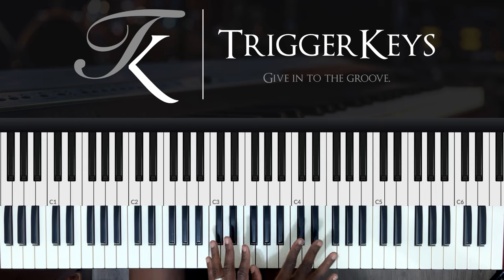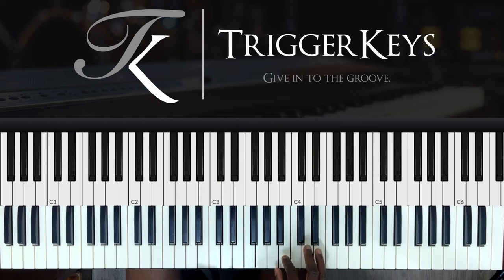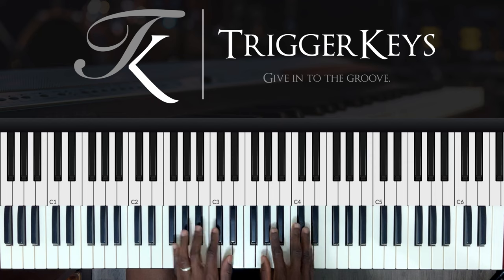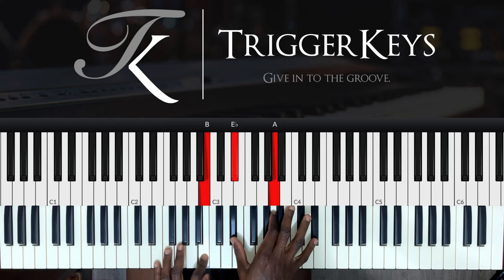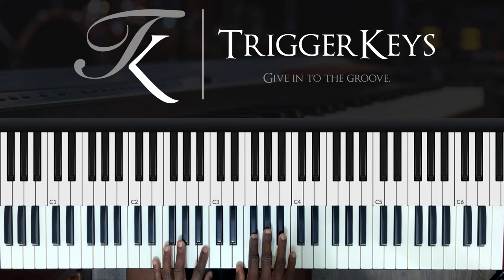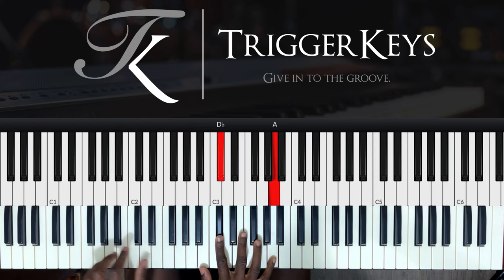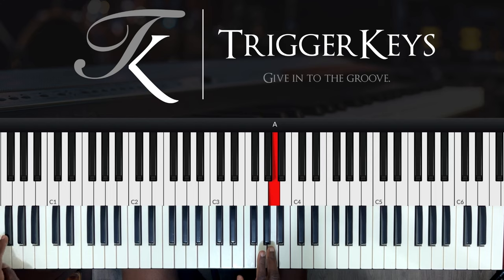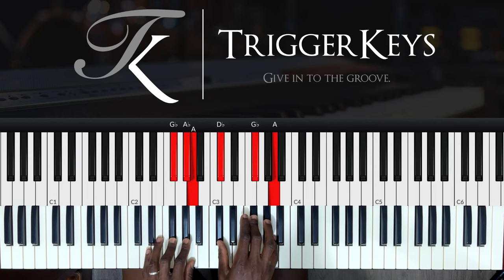Alpha and omega - Piano breakdown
In this video I break down the common song alpha and omega in the key of A.